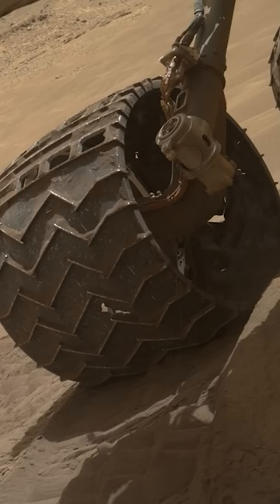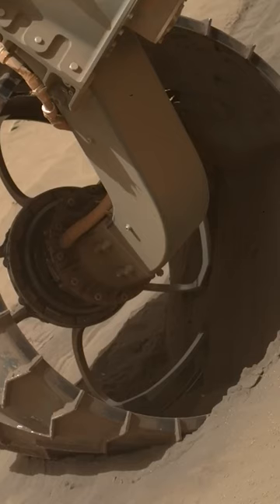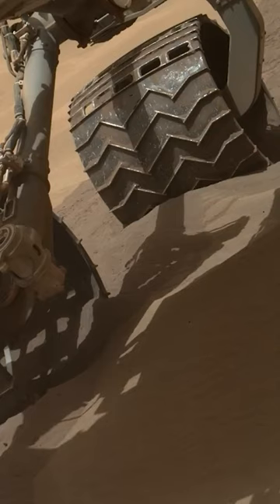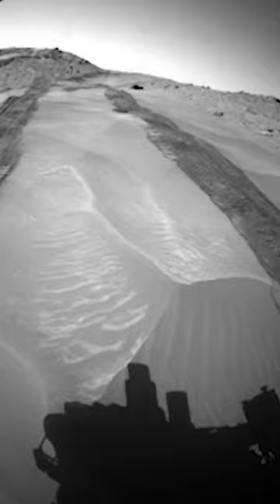Mars rover escapes from 'Hidden Valley'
Curiosity escapes Hidden Valley by retracing its tracks. The soft sand in the valley was extremely slippery and almost caused the rover to become stuck.